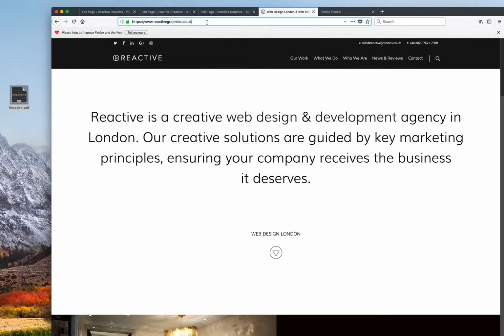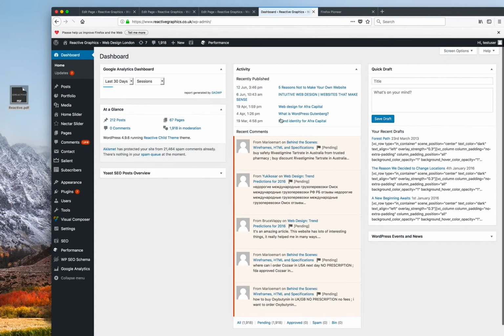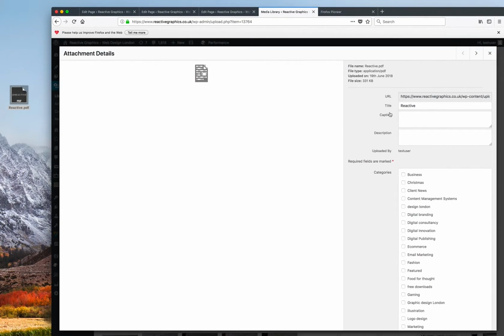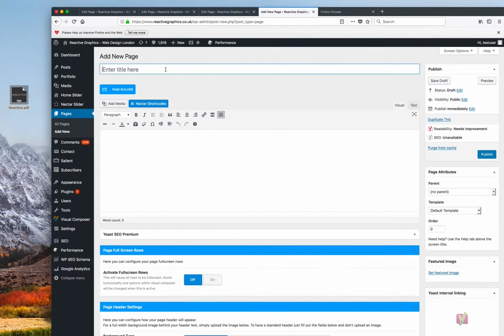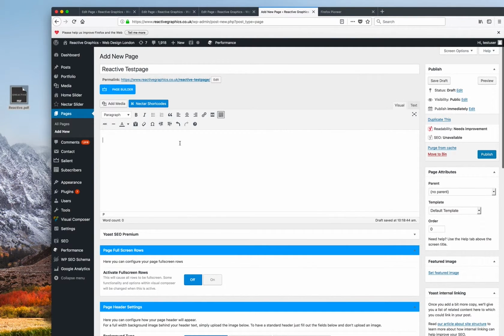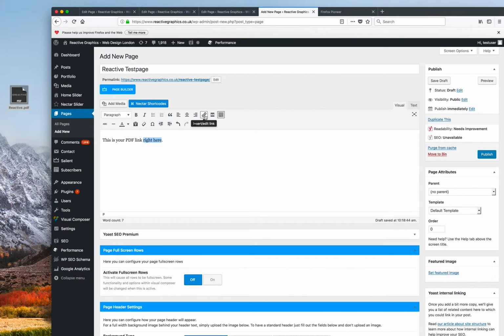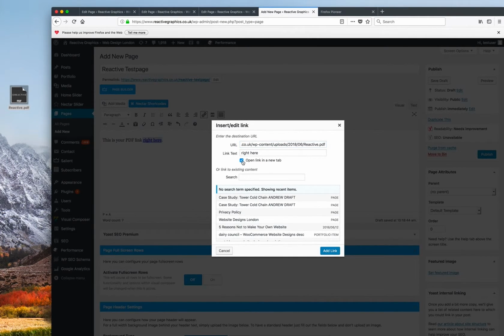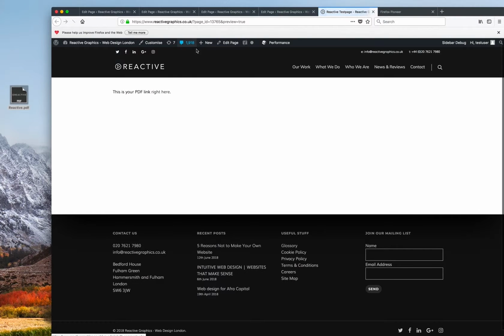Adding a PDF Link in WordPress - Reactive Graphics Tutorial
Have you ever needed to know how to add a PDF link in a WordPress page or post that's not theme dependent?

Chris at Reactive Graphics takes you through the basics of how to do just that.

We at Reactive Graphics work hard on all things design and web so please visit our to discover more about what we do.